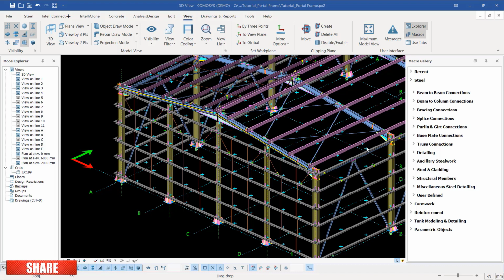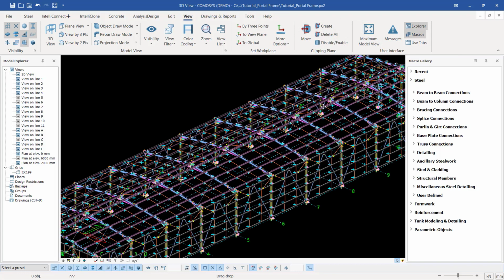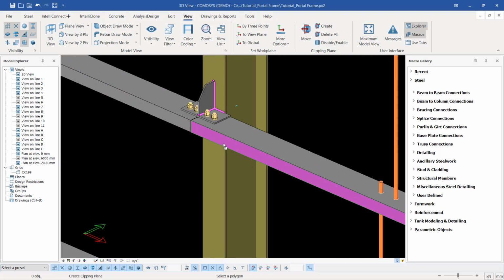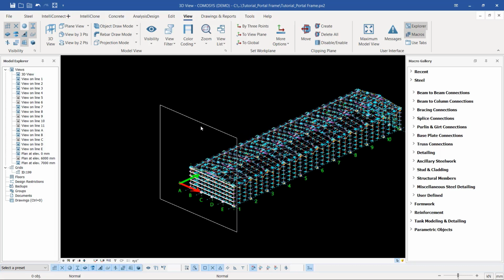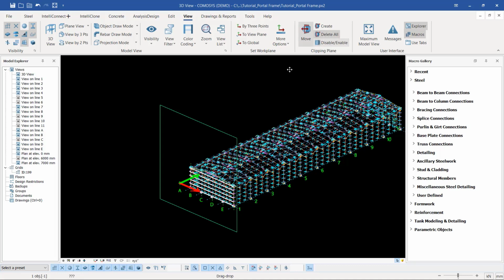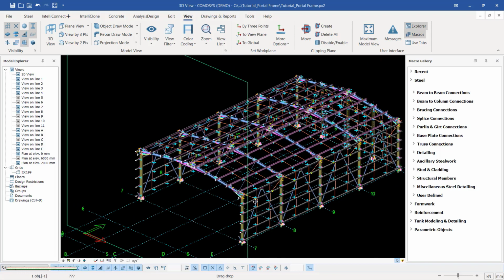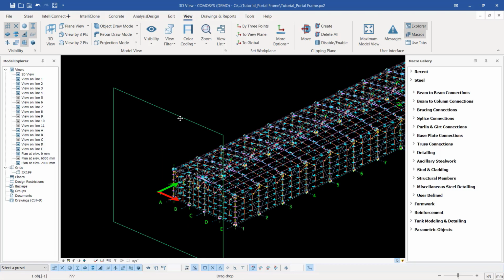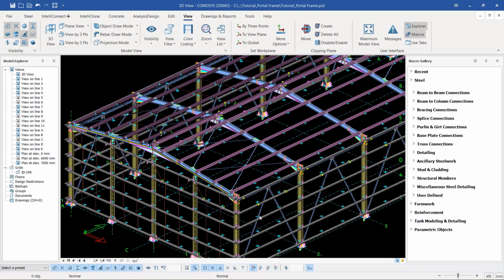How to Create and Work with Clip Plane in COMOSYS